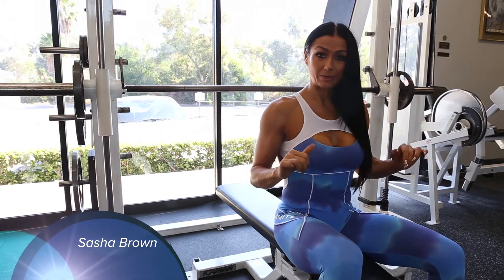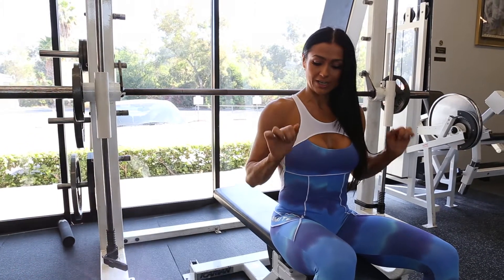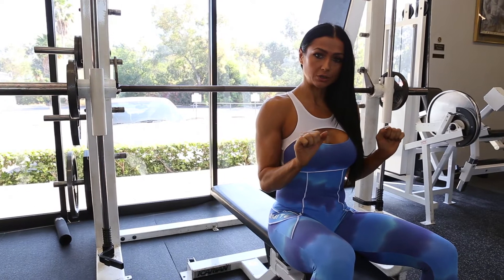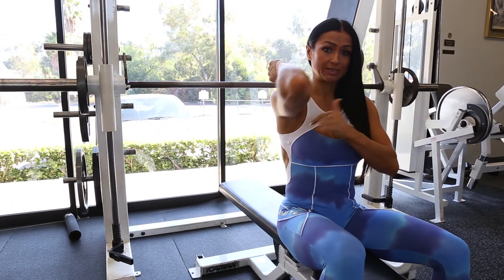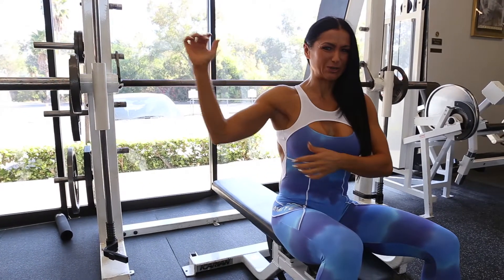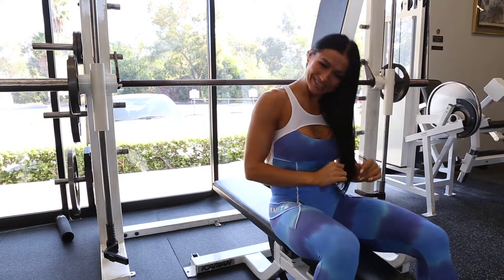Close grip chest press in Smith machine for triceps